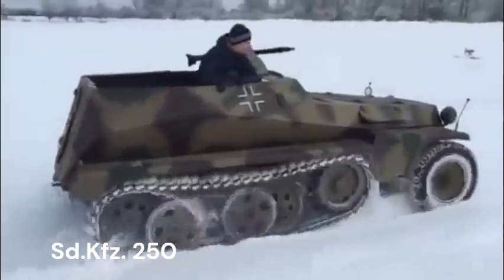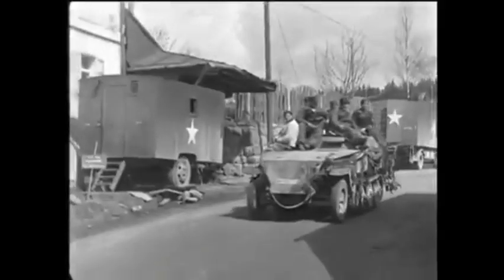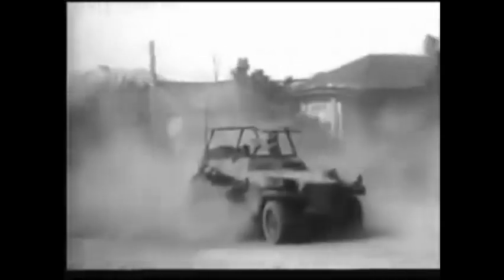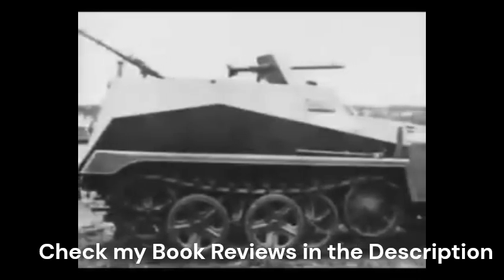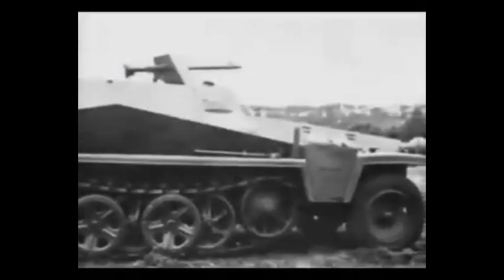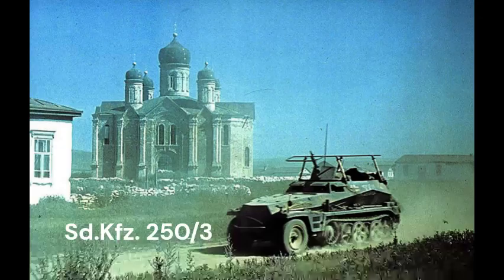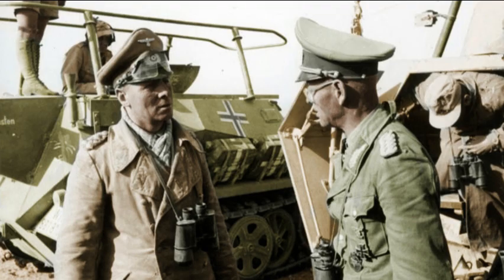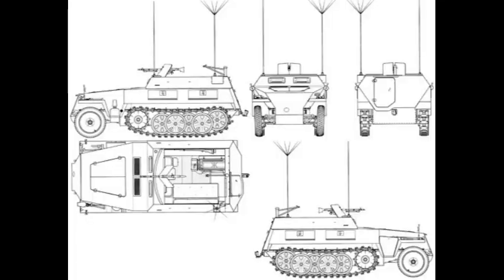Sd.Kfz. 250/3 - BEST Light Reconnaissance Half-track of WW2 (‘41 – ‘45)